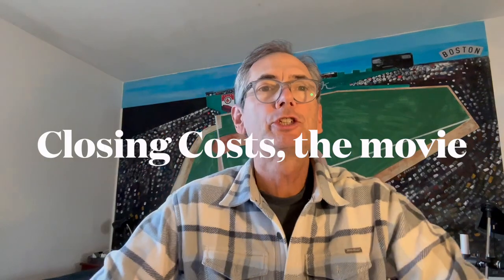Closing Costs the movie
NMLS 459585:  Yes! You made an offer and it was accepted. Home buying and mortgages are expensive. How much is this loan going to cost? What are the lender fees, vs. the escrow fees, vs. title fees, bank fees, insurance fees, etc? Are there origination points? Do these home buying charges ever end? Well, it can cost a lot but there are tricks to the trade and I'm here to help. I hope you enjoy this video and find it helpful. Happy to answer any mortgage related questions you may have. All the best,